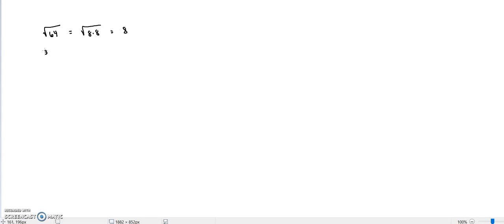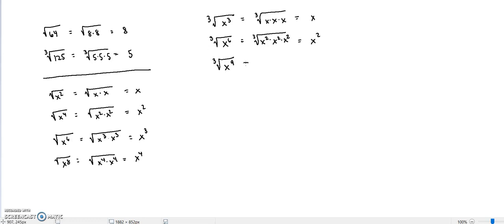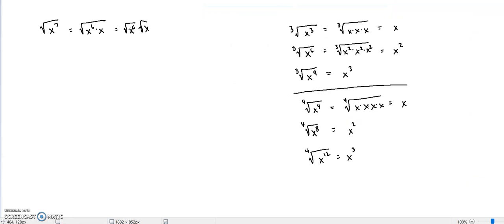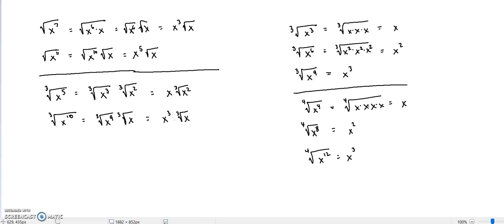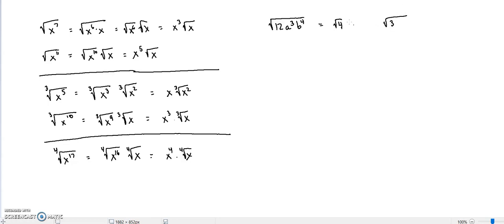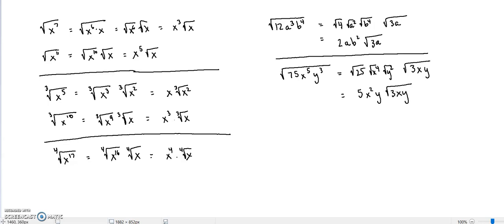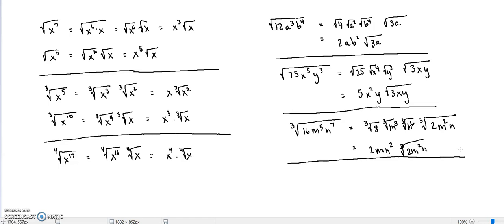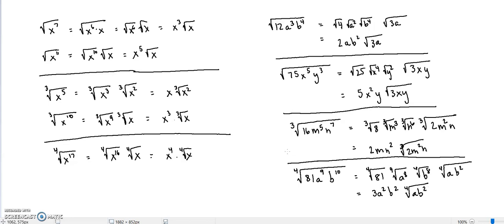radicals w variables